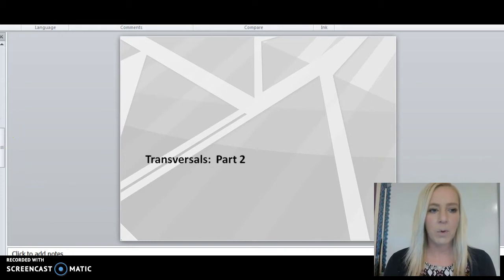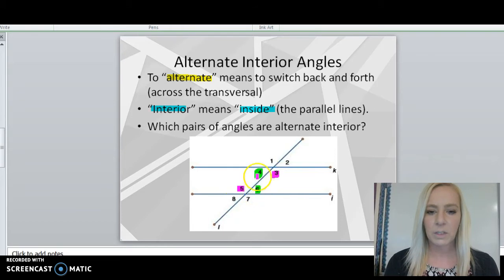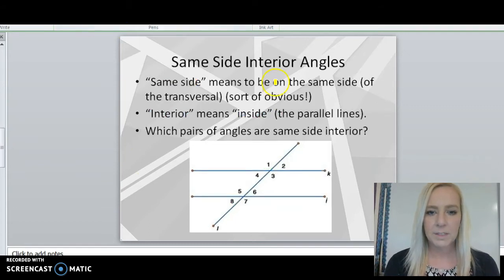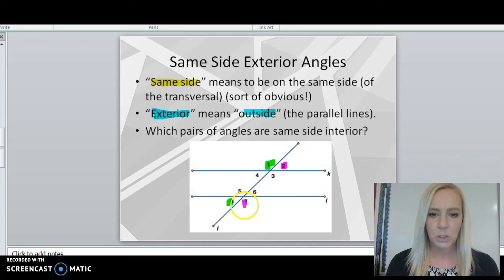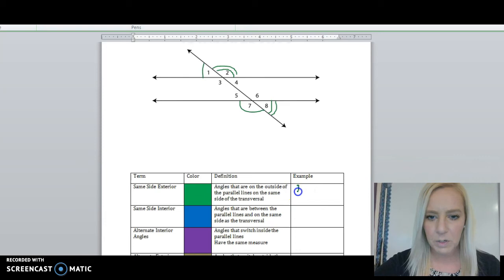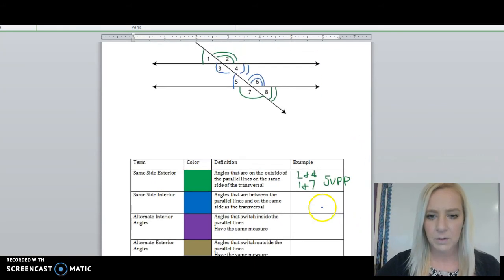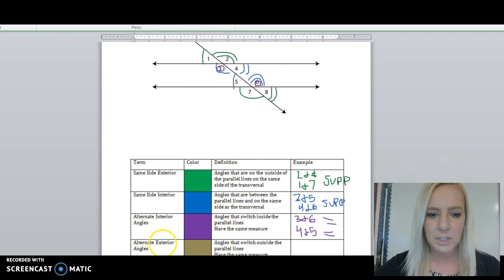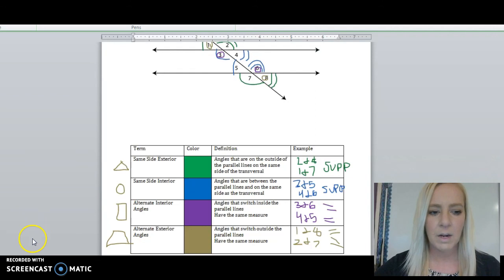Flipped Classroom_Transversals 2